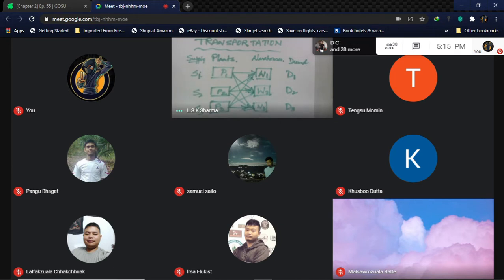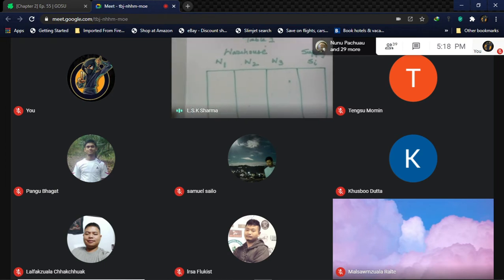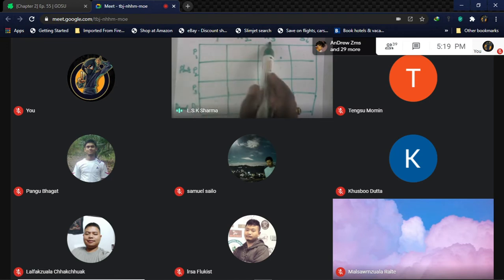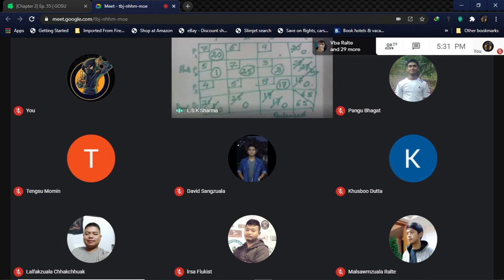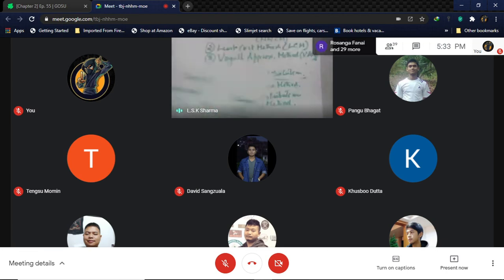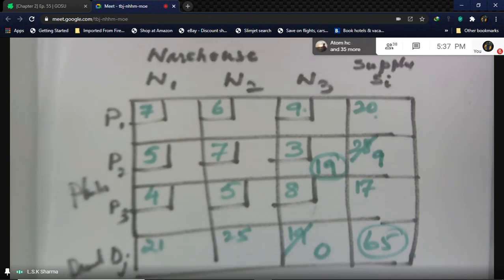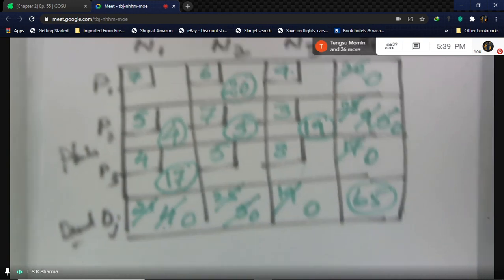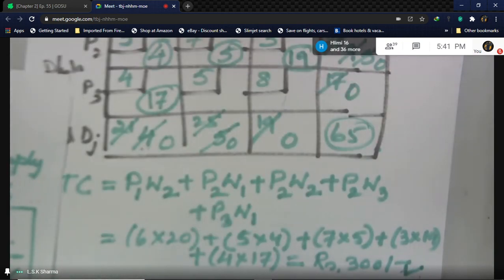Sharma class (Transportation)